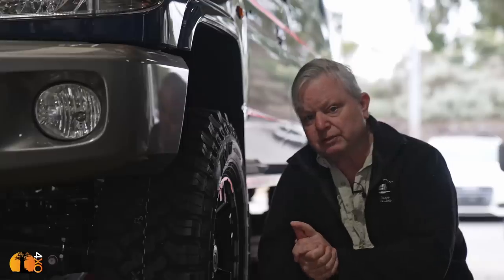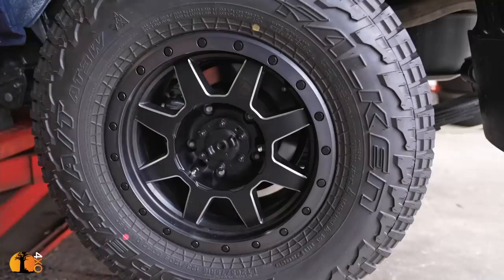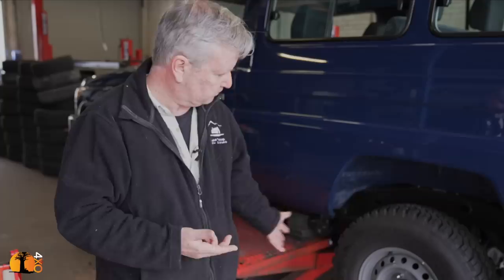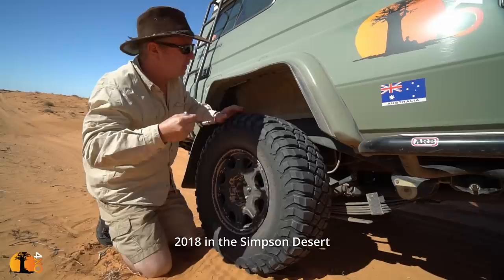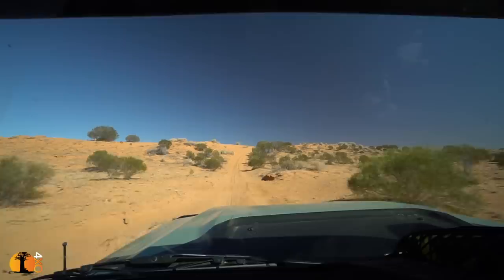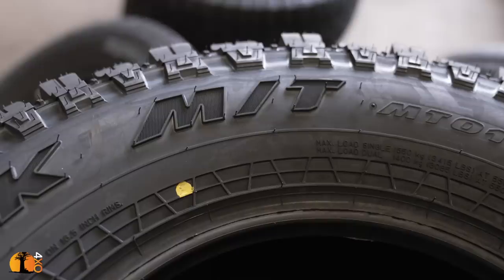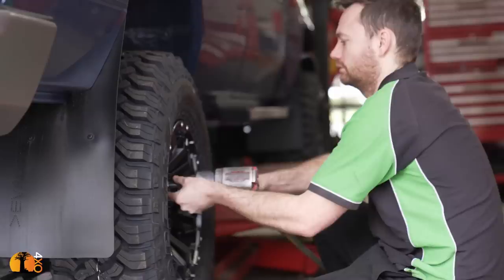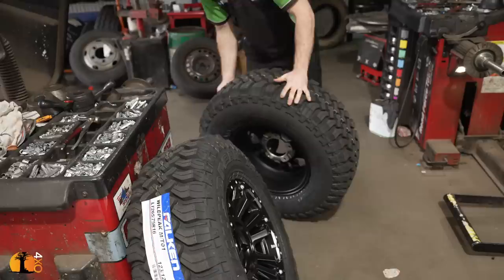TYRE AND WHEEL RIM CHOICES | BUILDING THE BEST 2-PERSON OVERLAND TOURER IN THE WORLD | 4xOverland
I choose and fit the wheels and tires for new hero Toyota Land Cruiser Troopcarrier.
Welcome to "4xoverland" channel. In ​this series I build what I regard as the best 2-person Overland Touring light Truck in the world today. Join us for this new series.

The world's first and leading global 4WD adventure motoring channels.
The title of this video is "TYRE AND WHEEL RIM CHOICES | BEST 2-PERSON OVERLAND TOURER IN THE WORLD | 4xOverland"

4wd adventure
TOYOTA TROOPCARRIER

4xOverland is the world's only public-funded global 4WD adventure off-road motoring channel. Established in 1996, it is hosted by well known 4x4 writer, explorer and filmmaker, Andrew St Pierre White.